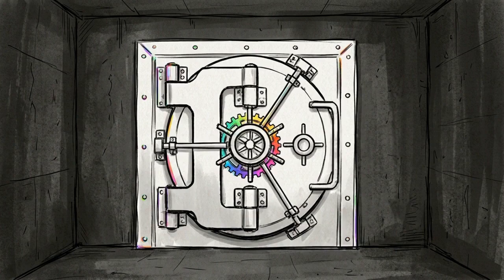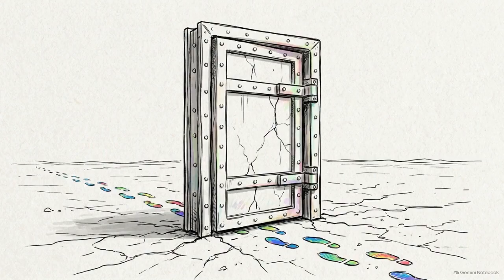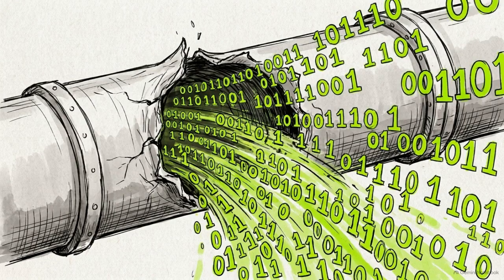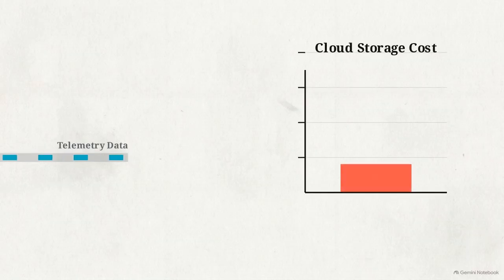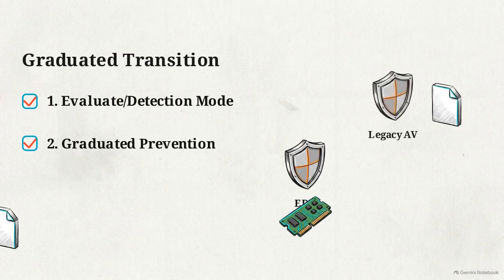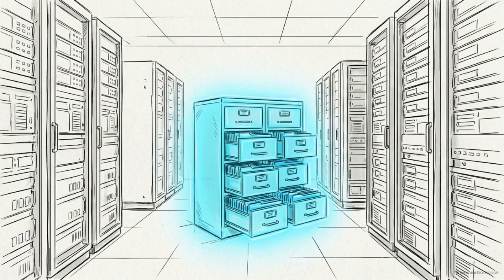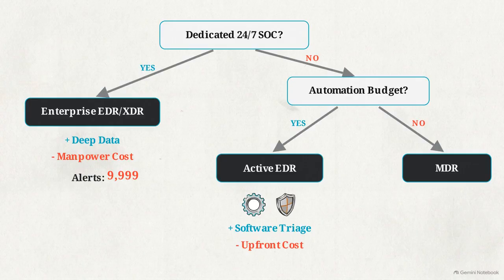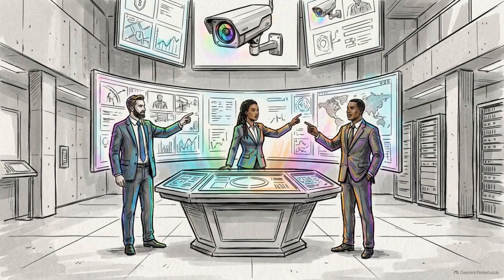EDR vs. Antivirus: The Strategic Showdown 🥊💻 (What You Actually Need)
POV: You think your standard Antivirus is enough to stop modern hackers... 💀 RIP to your data.

Welcome to the ultimate cybersecurity showdown! 🛡️ Today we’re breaking down the real difference between EDR (Endpoint Detection and Response) and Traditional Antivirus. No boring tech jargon, just straight facts on what actually keeps your network safe from getting breached.

TL;DR — The ultimate showdown:
🛑 Antivirus: The basic bouncer at the club. Good at stopping known troublemakers (viruses it recognizes), but easily tricked if the hacker wears a new disguise.
🧠 EDR: The elite SWAT team with 24/7 CCTV. It doesn’t just look at IDs; it watches behavior. If a file starts acting sus, EDR shuts it down instantly. Major main character energy, fr. ✨

In this video, we explain why relying ONLY on an Antivirus in 2026 is a massive red flag 🚩 and how EDR is the ultimate cheat code against ransomware and sneaky zero-day attacks.

👇 LET'S SETTLE THIS IN THE COMMENTS:
Are you still running basic AV, or have you leveled up to EDR? Be honest! (Bonus points if you tell us the wildest virus you got as a kid 😂)